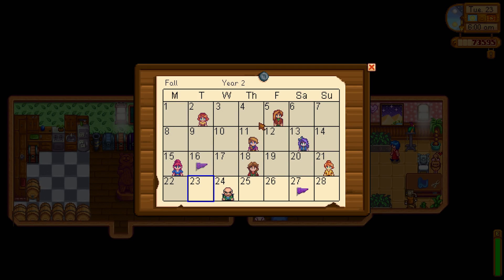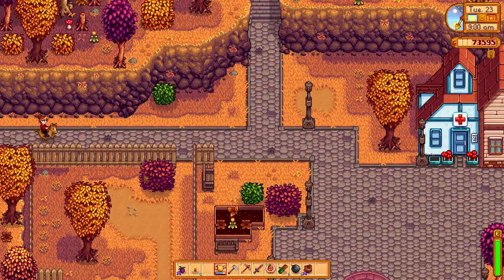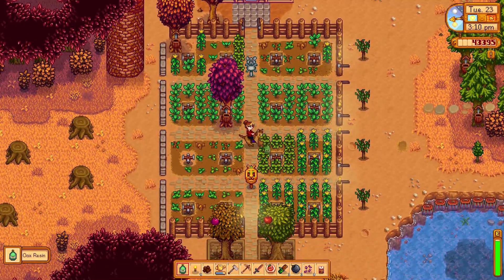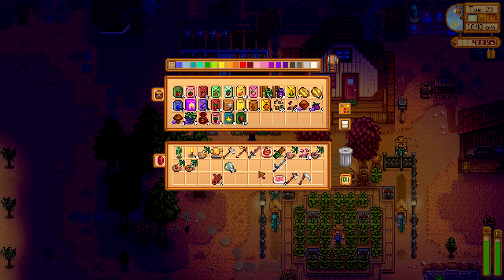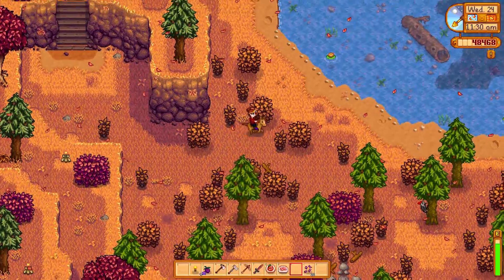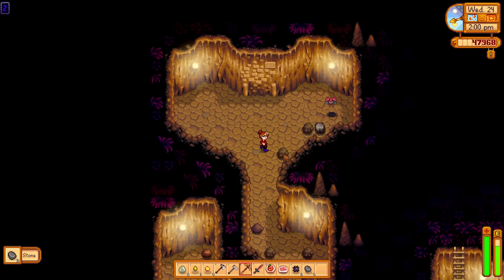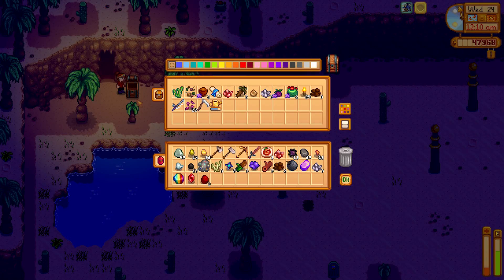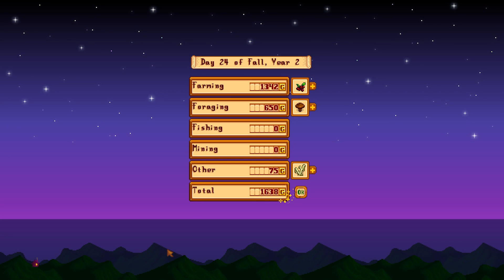Stardew Valley - Part 89 Lady Luck - Let's Play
The mines offer up their treasures today!

Make sure to subscribe if you want to see more, like the video if you enjoyed it and comment if you'd like to tell me what you think of this episode. All feedback is appreciated!